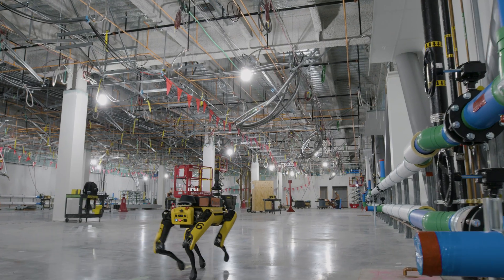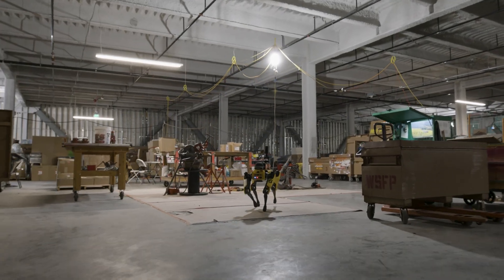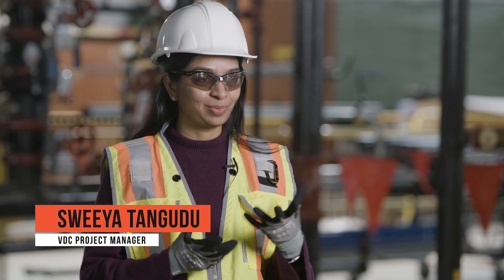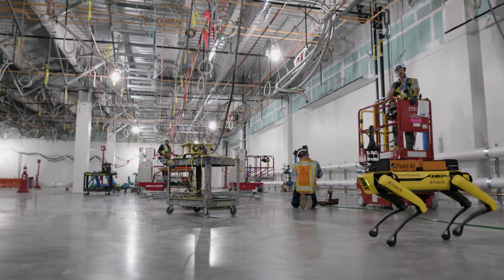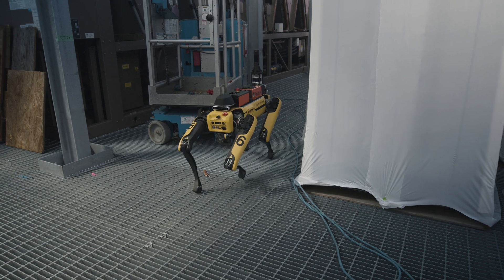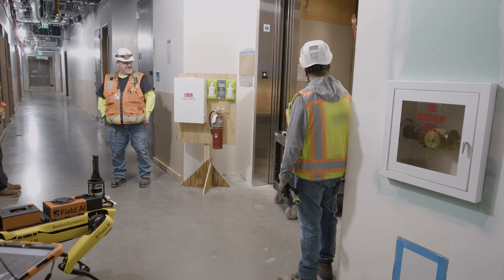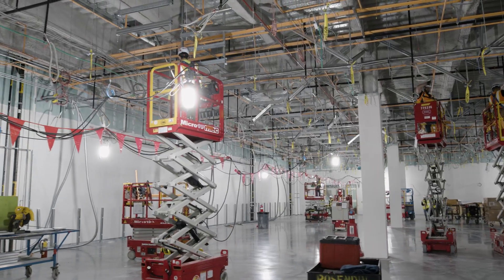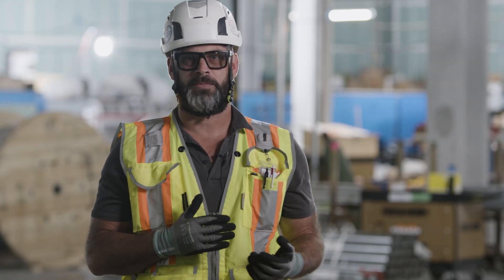Field Foundation Models™ at Work: DPR Construction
DPR Construction has deployed Field AI's autonomy software on a quadruped robot at the company's job site in Santa Clara, CA, to greatly improve its daily surveying and data collection processes. By automating what has traditionally been a very labor intensive and time consuming process, Field AI is helping the DPR team operate more efficiently and effectively, while increasing project quality.